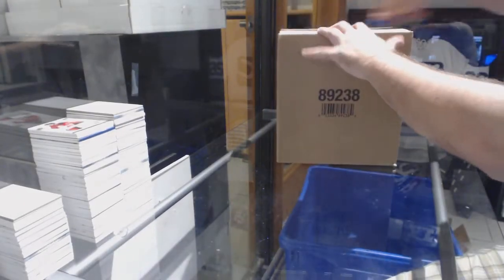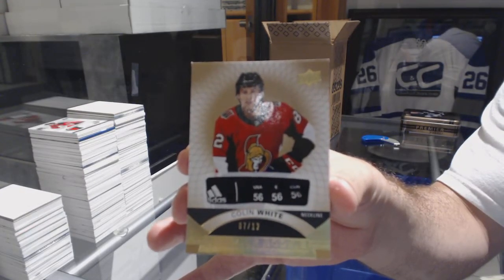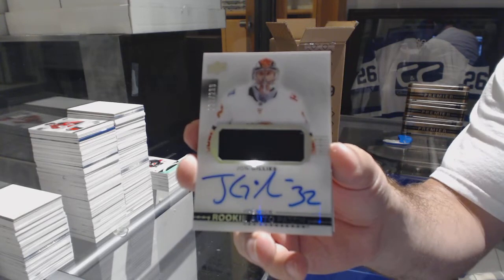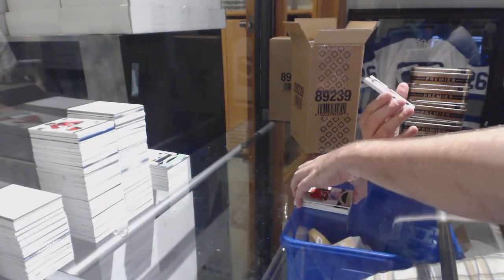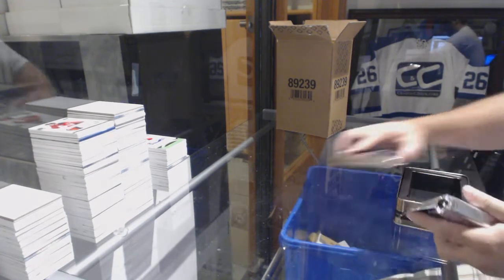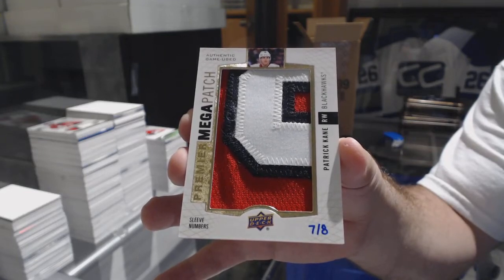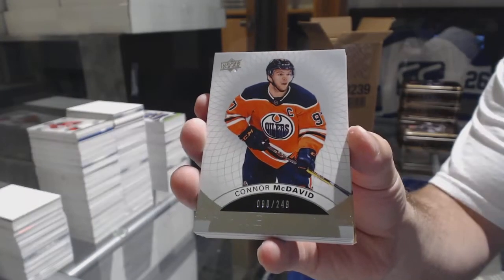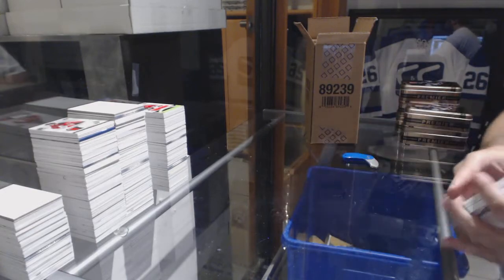17-18 Upper Deck Premier Hockey 10 Box Master Case Break - C&C GB #8770